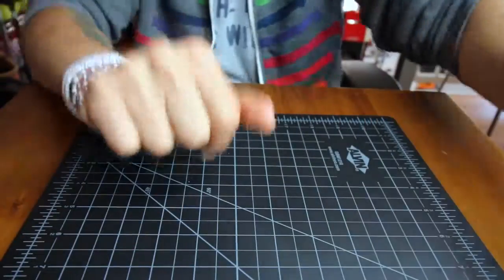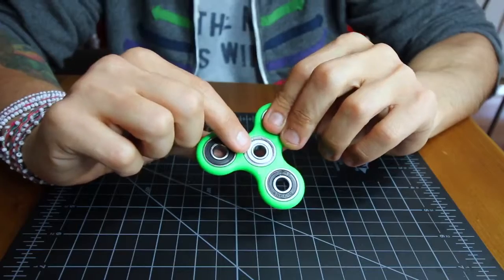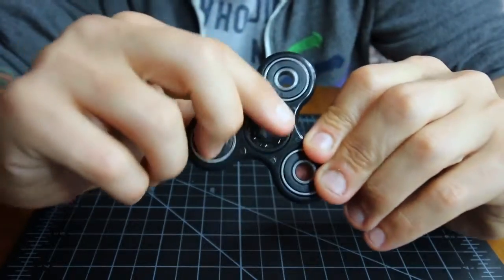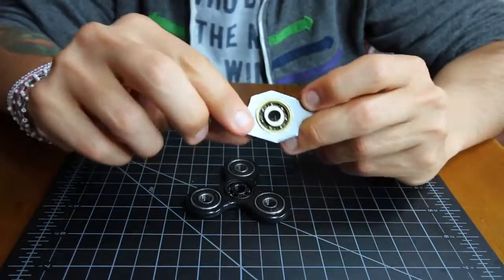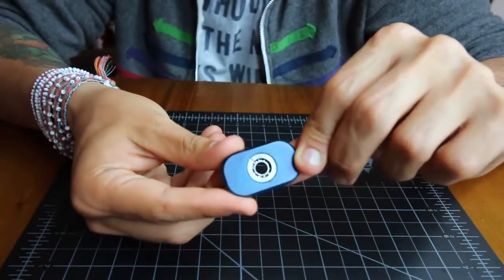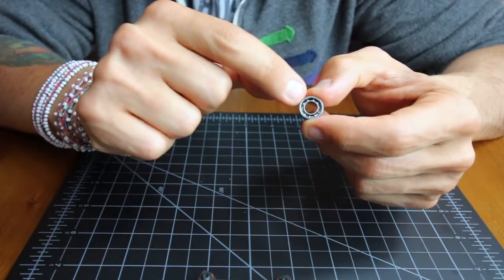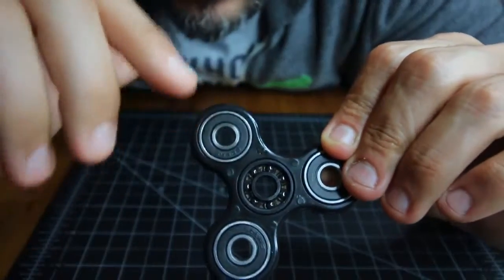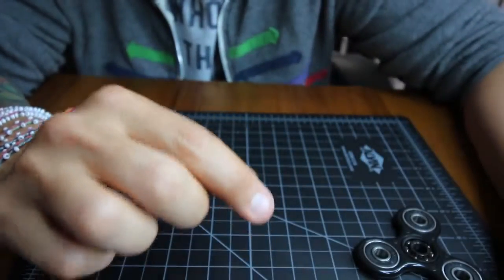WHICH BEARING IS BEST